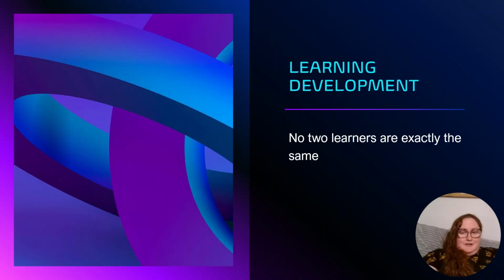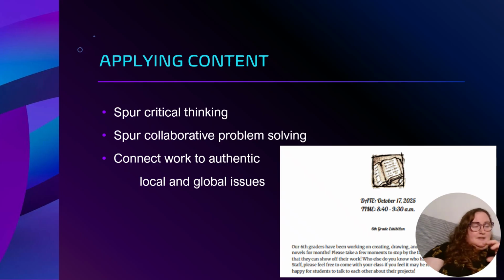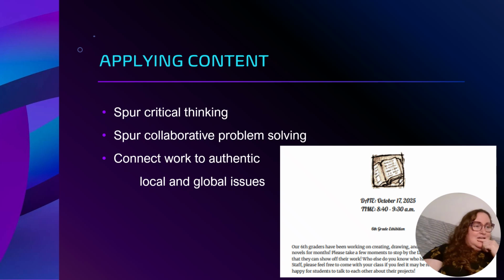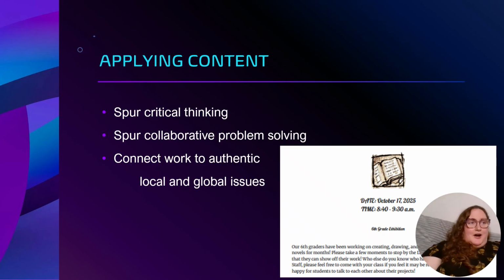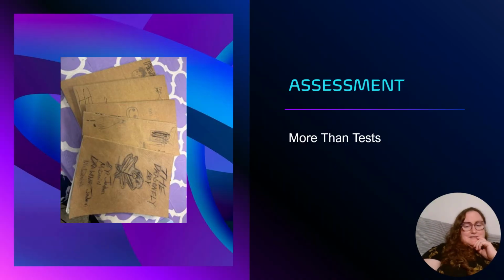Video Presentation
Teacher Leader PD